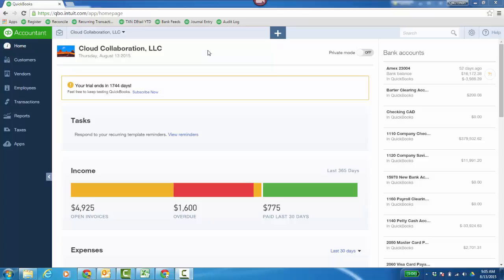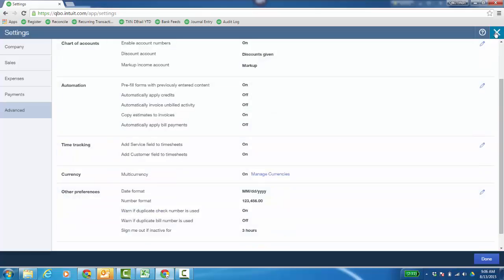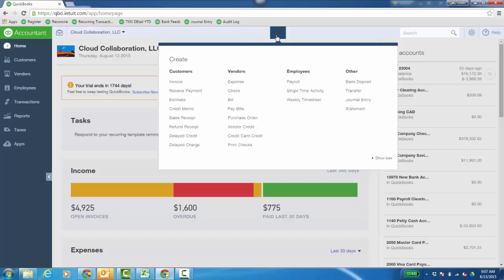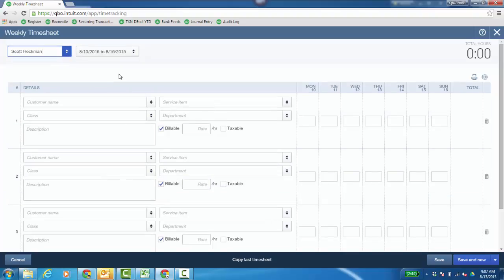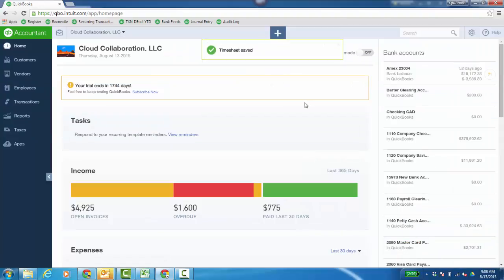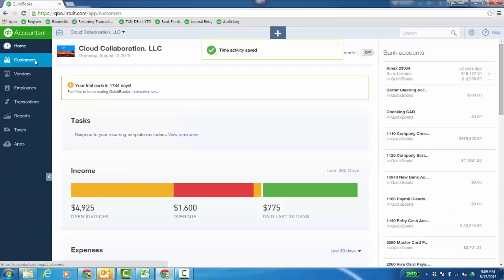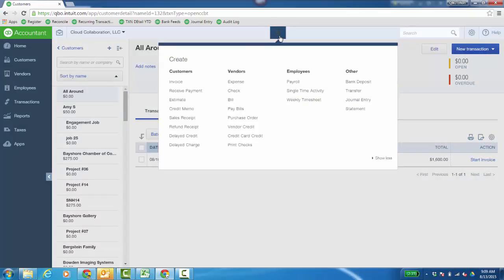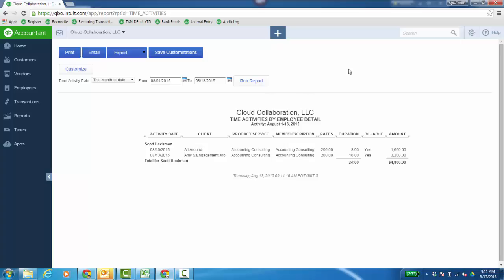Time Tracking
Tracking time in QBO Plus. How to?